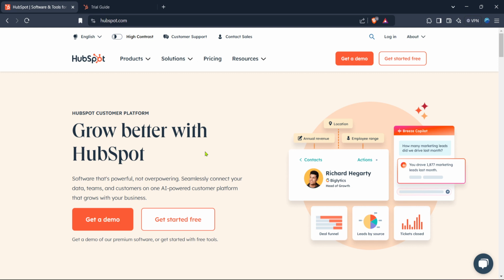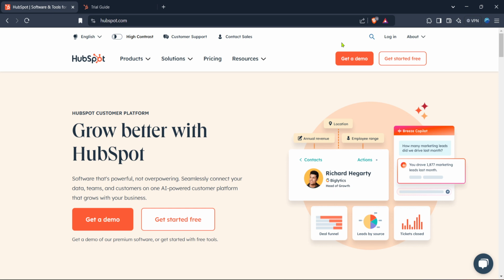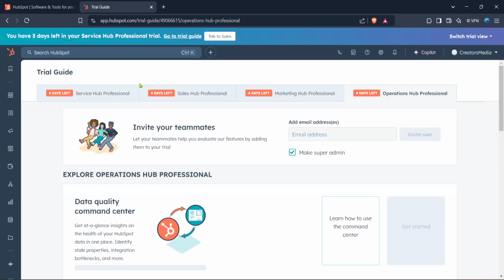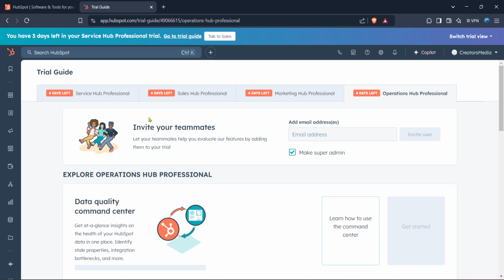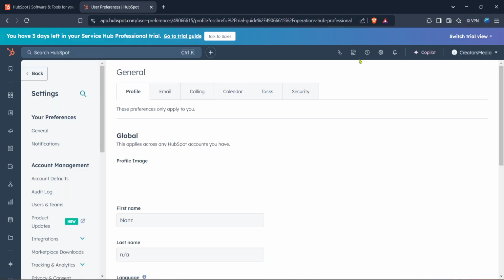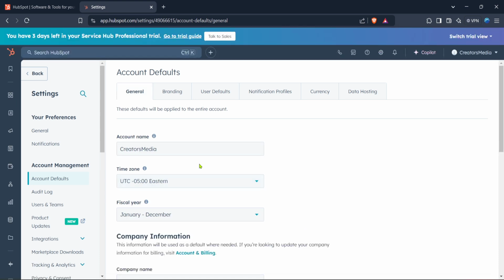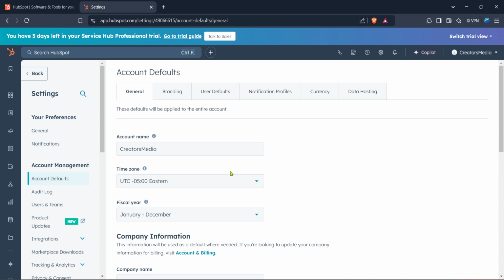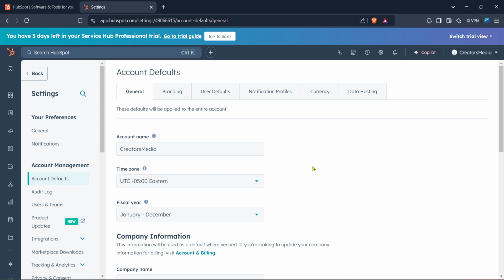How to Find Account Setup Settings on Hubspot (Full 2025 Guide)